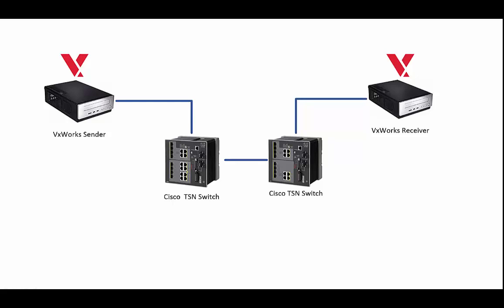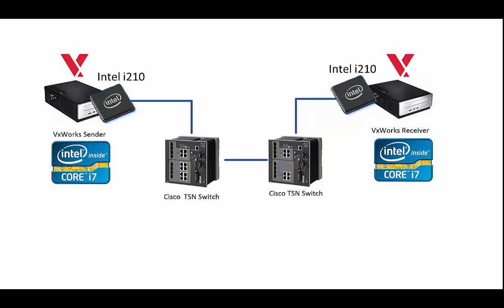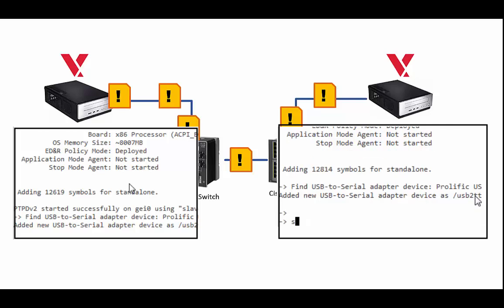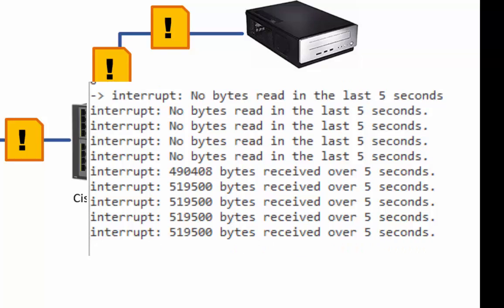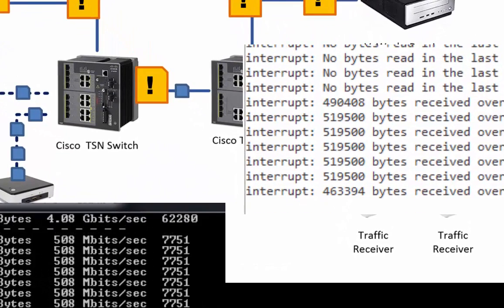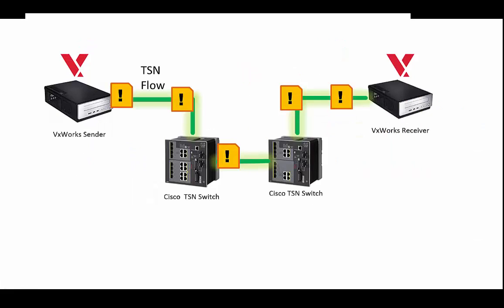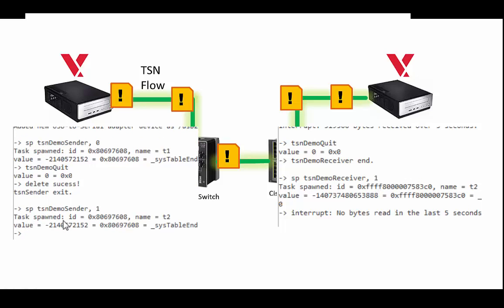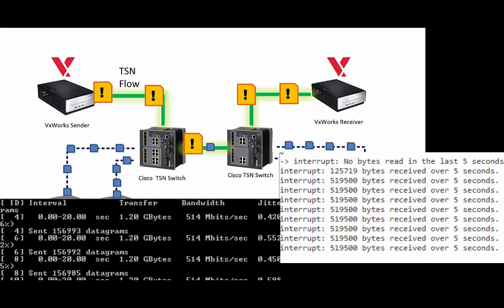RTOS: Time Sensitive Network switching with VxWorks